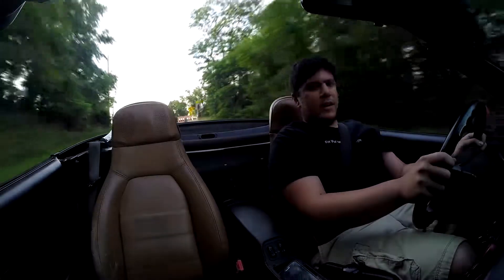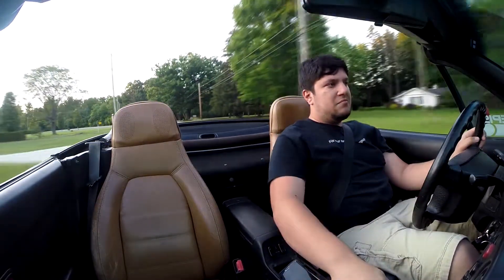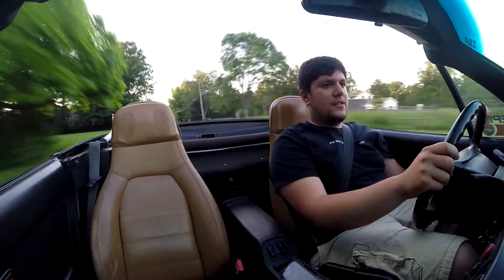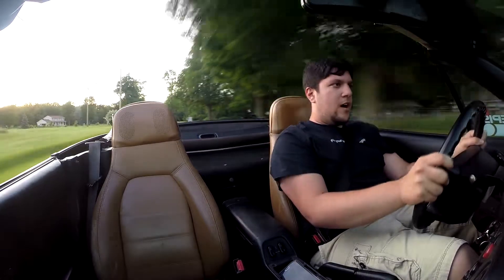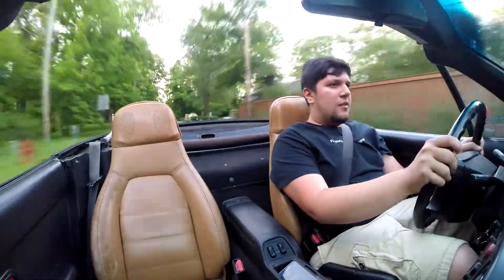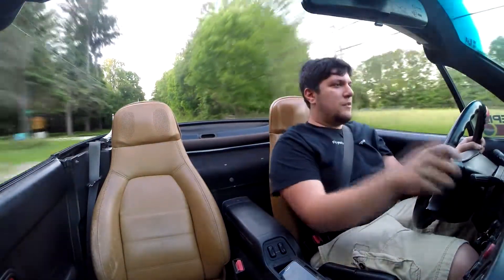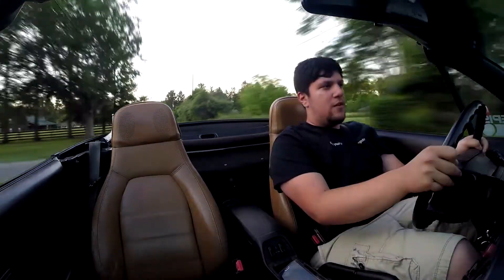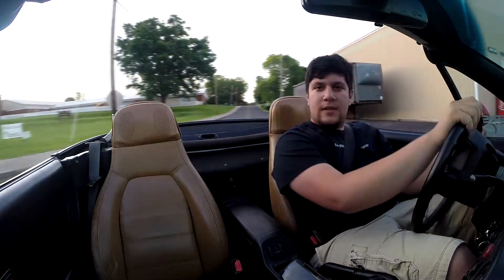Tony's 1992 Mazda Miata Review | Racing Mods Reviews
A small review and intro to Tony's new 1992 Mazda Miata!

DROELOE & San Holo - Lines of the Broken (ft. CUT_)